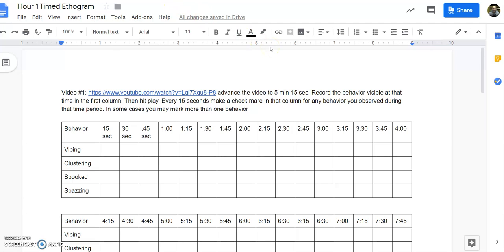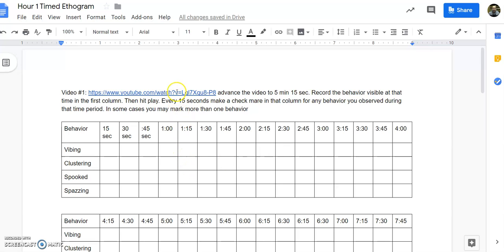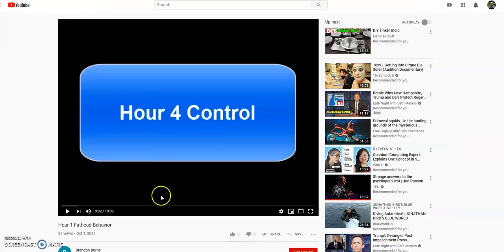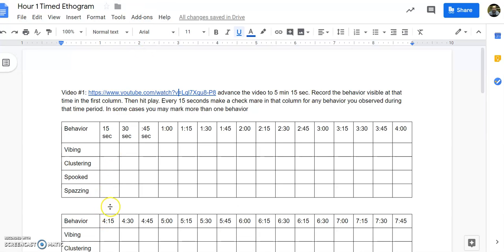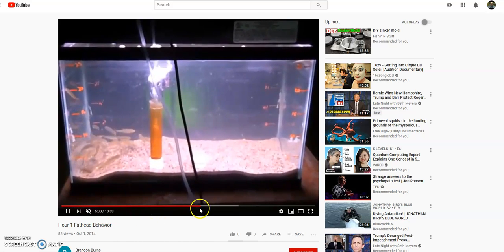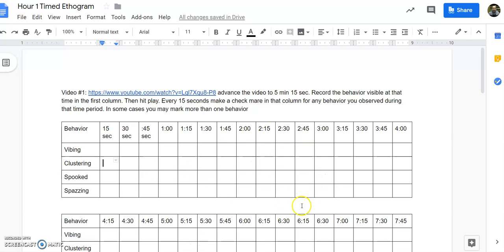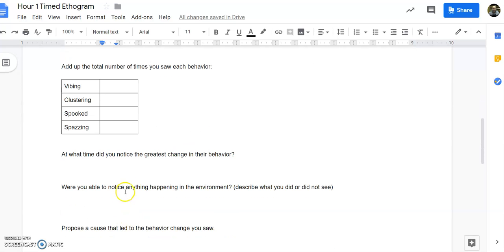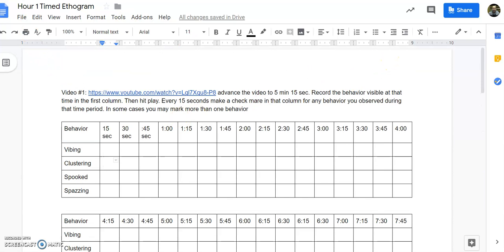Friday Sub Plans AB